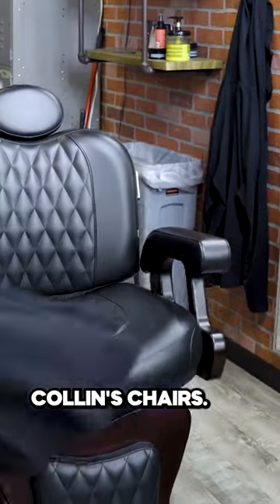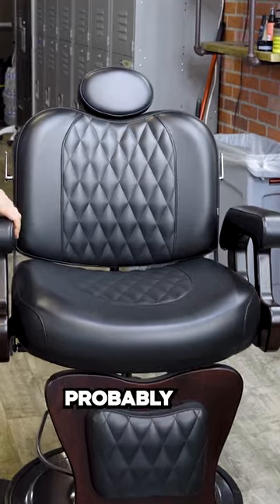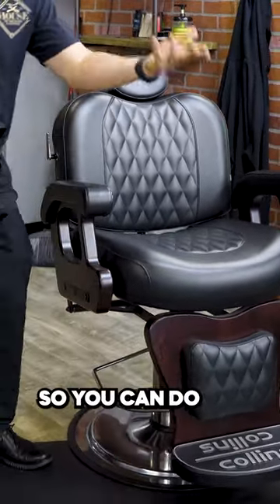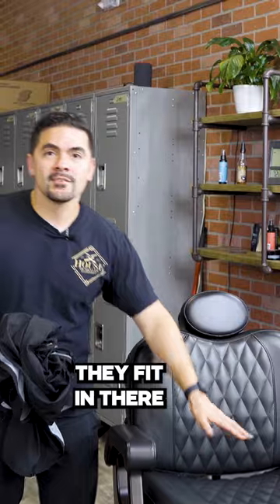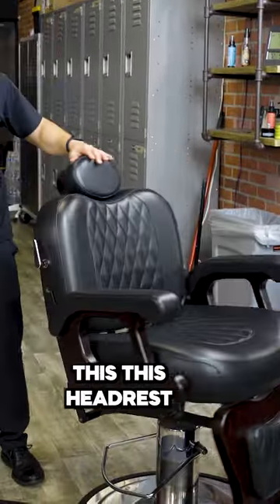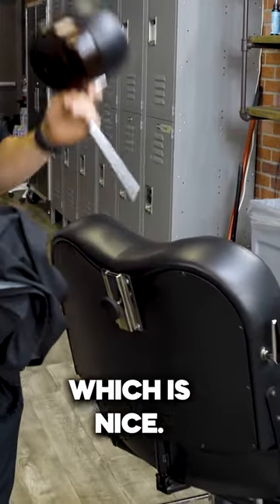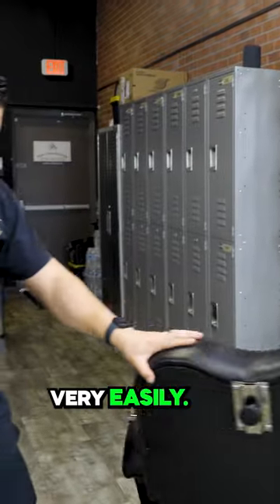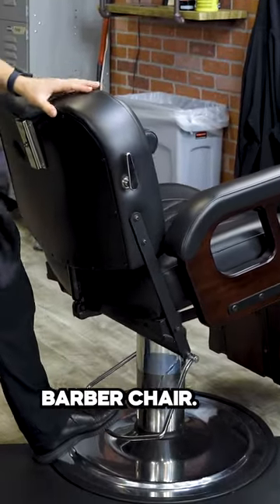This is the Best Barber Chair